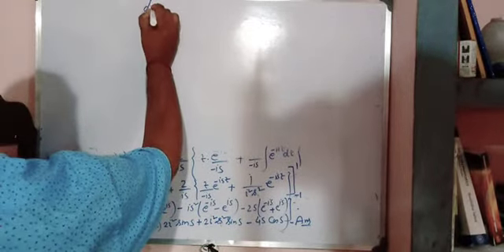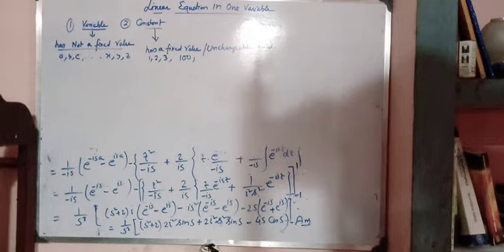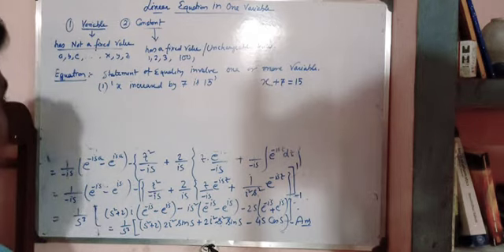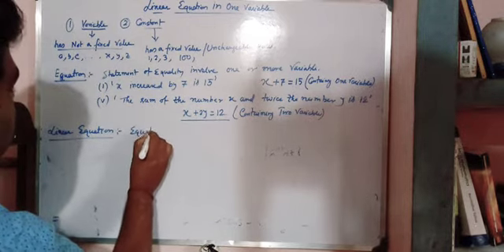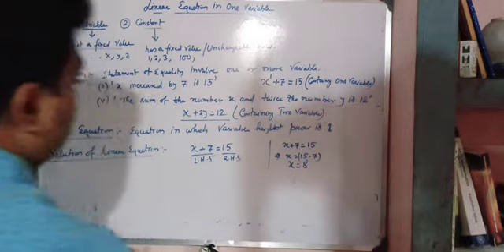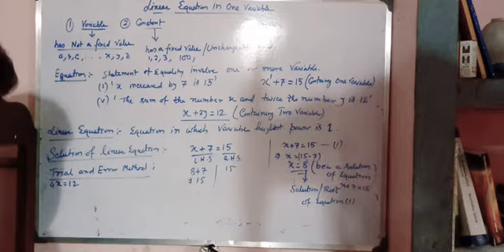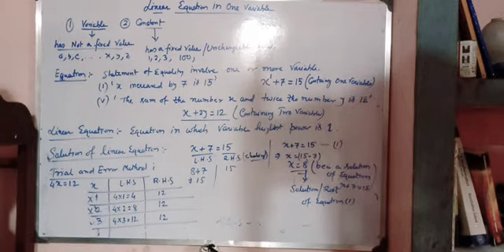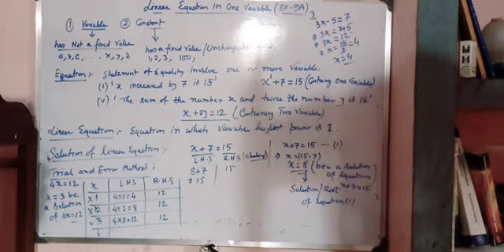July 10, 2020, LINEAR EQUATION IN ONE VARIABLE